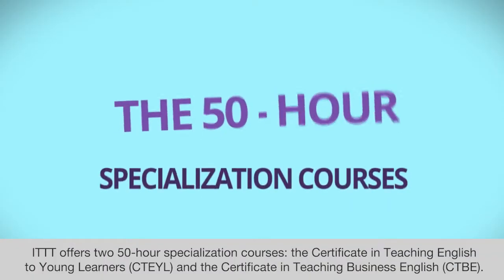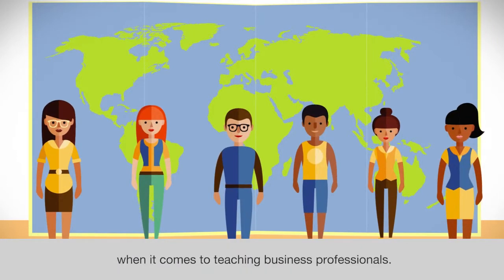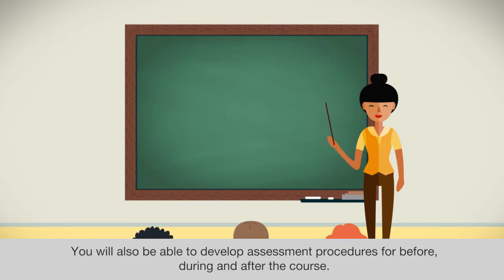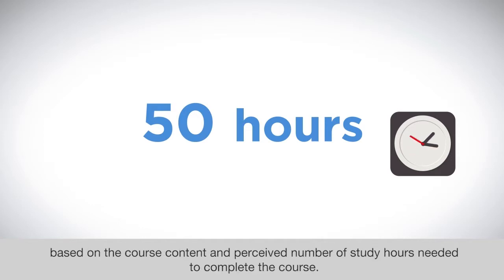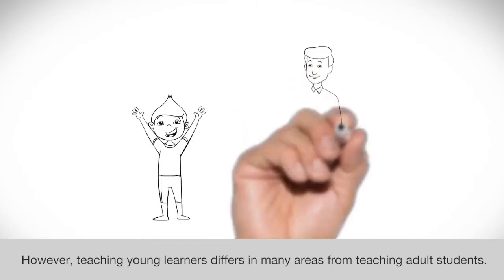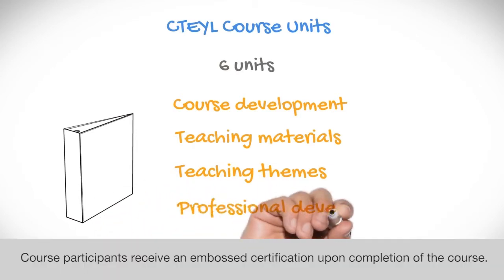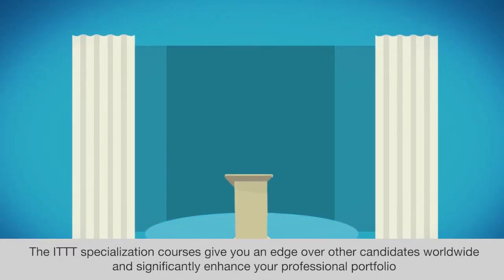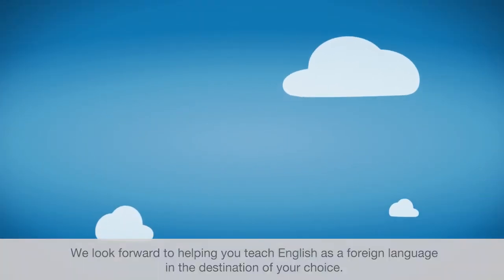50-hour Specialization TEFL TESOL Courses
ITTT offers two 50-hour specialization courses: the Certificate in Teaching English to Young Learners (CTEYL) and the Certificate in Teaching Business English (CTBE). Both are two rapidly expanding areas of the TEFL market but many teachers lack the necessary know how when it comes to teaching these specialized groups.